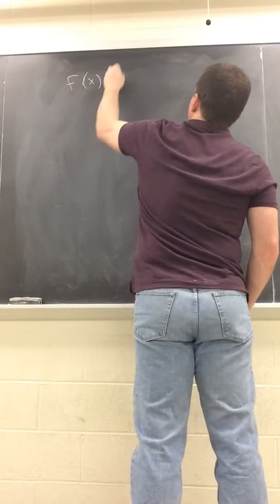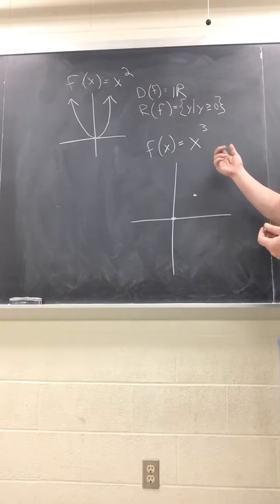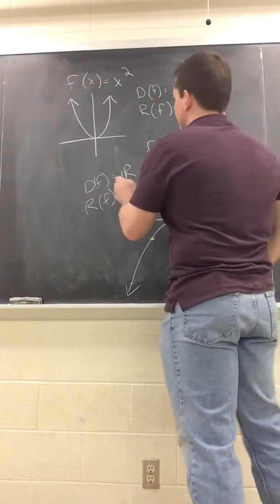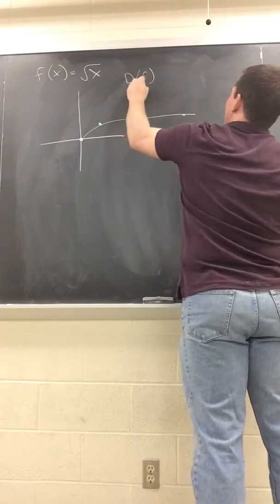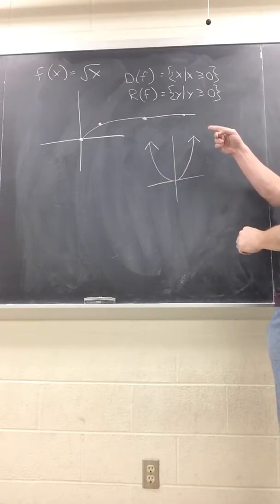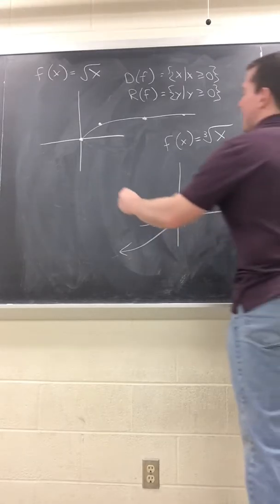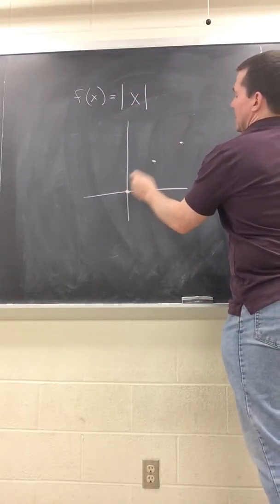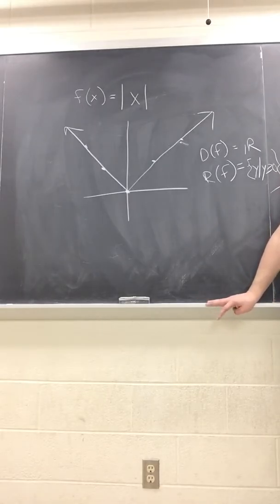Section 2.6 library of functions